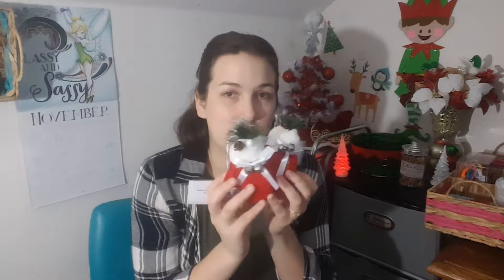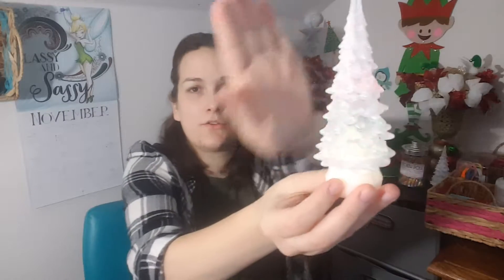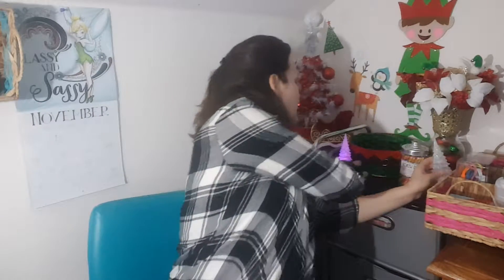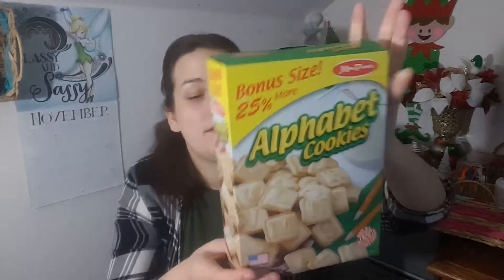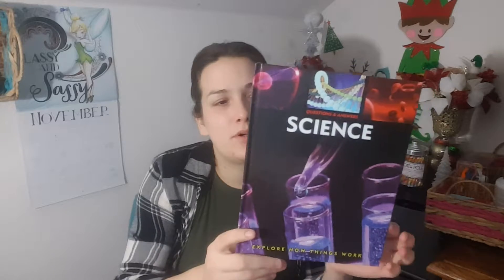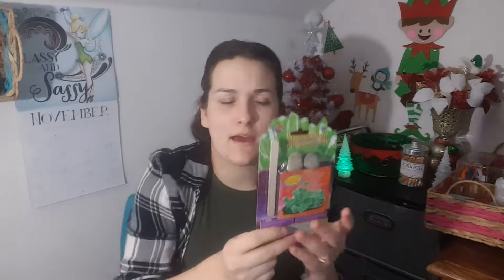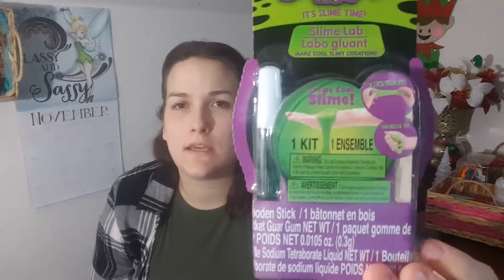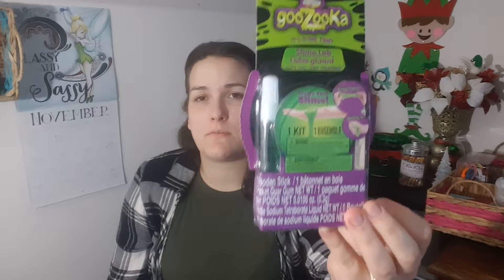Dollar tree haul